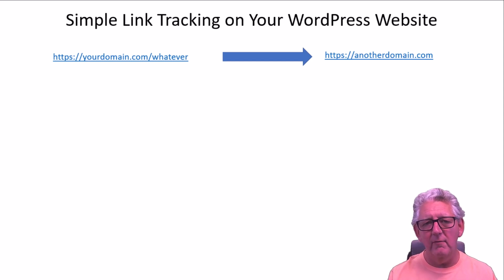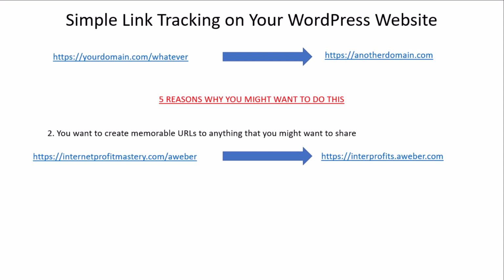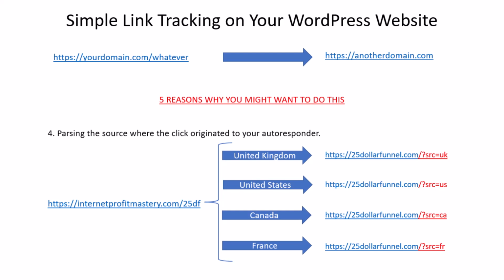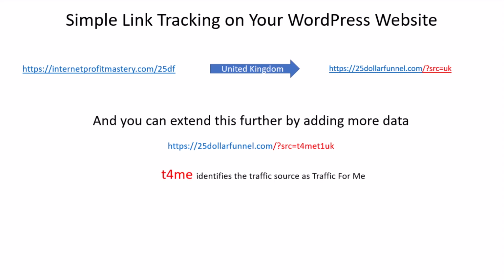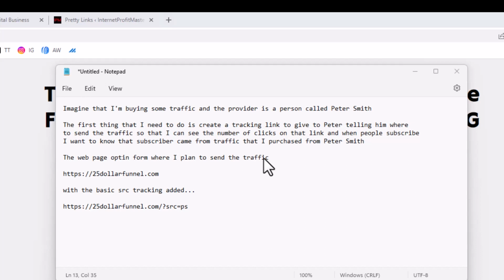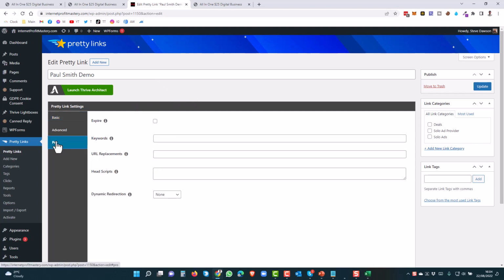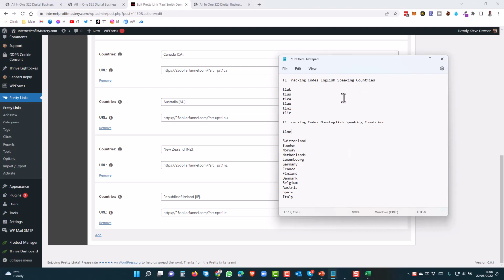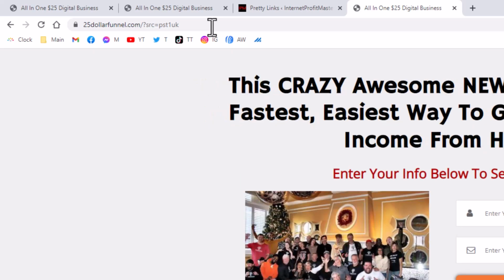The 5 Top Reasons Why You Need To Setup Link Tracking On WordPress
Why and how to setup link tracking on your WordPress website step by step

In this video I'll show you the 5 Top Reasons why you need to setup link tracking on your WordPress website, and I'll walk you through the entire setup process step by step.

To learn how to capture Source data into your autoresponder lead capture forms see this video

T1 Tracking Codes English Speaking Countries

t1uk
t1us
t1ca
t1au
t1nz
t1ie

T1 Tracking Codes Non-English Speaking Countries

t1ne

Switzerland
Sweden
Norway
Netherlands
Luxembourg
Germany
France
Finland
Denmark
Belgium
Austria
Spain
Italy

Need Traffic To Build Your List? - Checkout My Top Traffic Sources Below